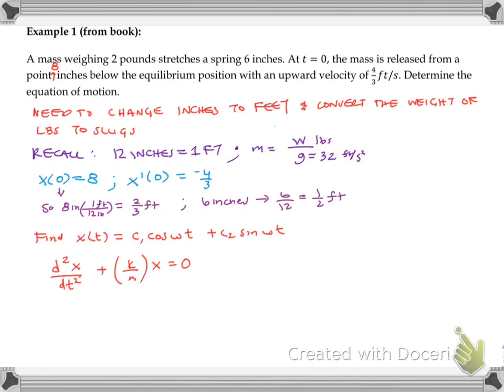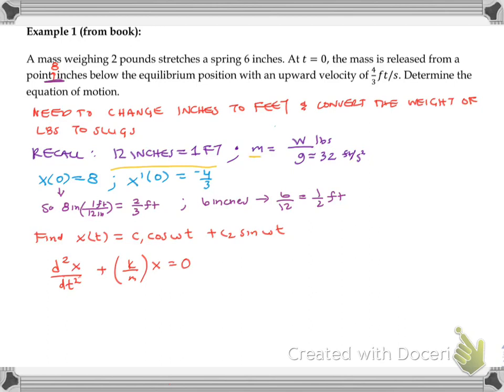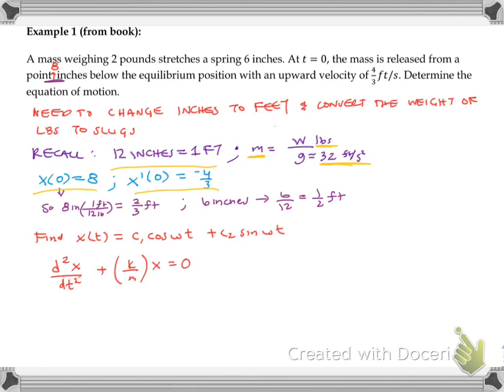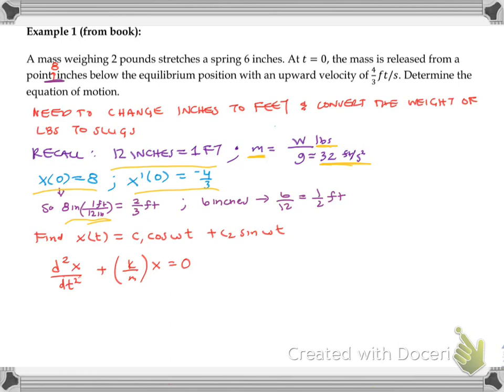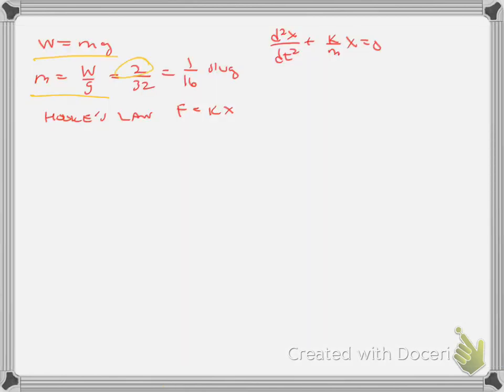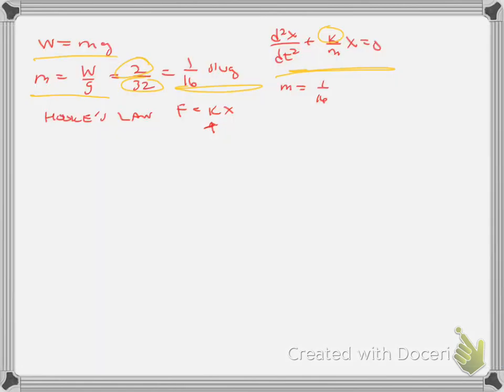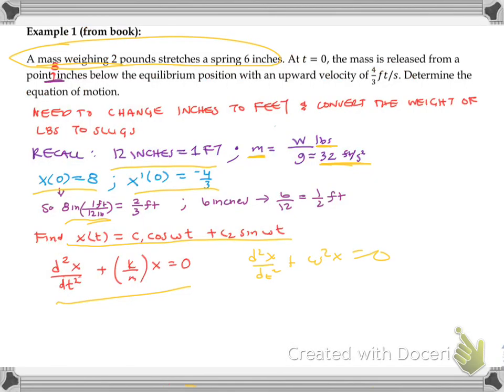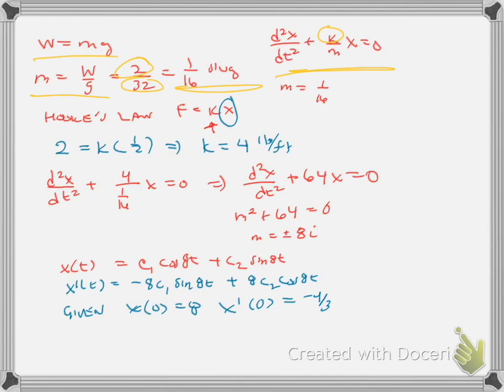DE Section 5.1.1 Example